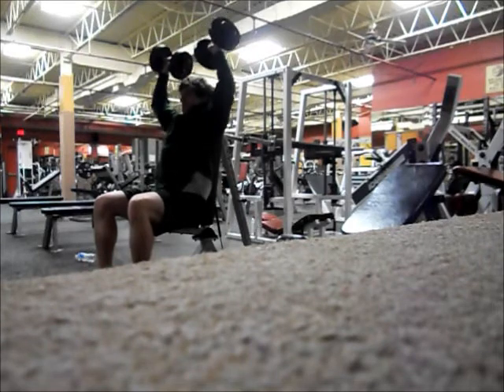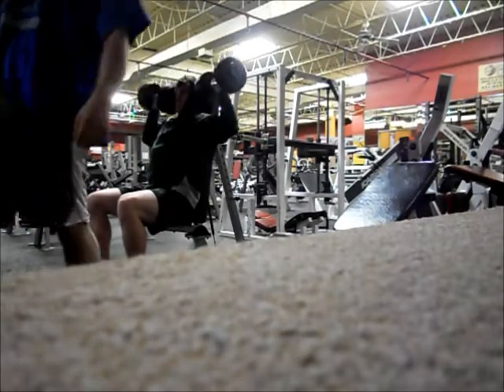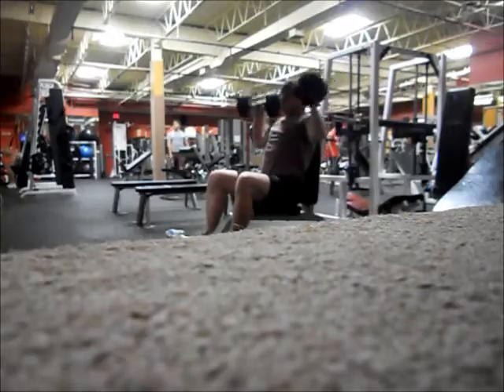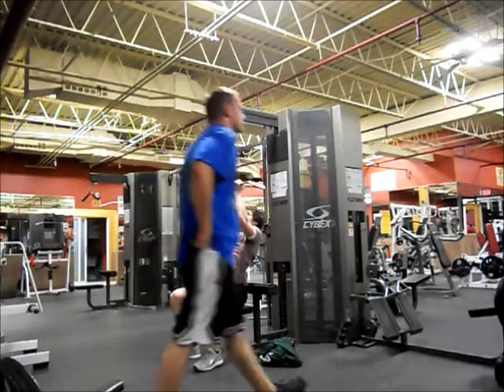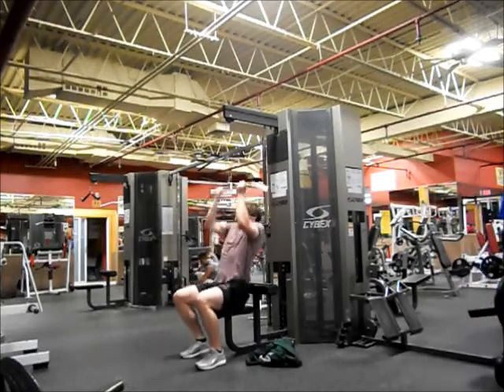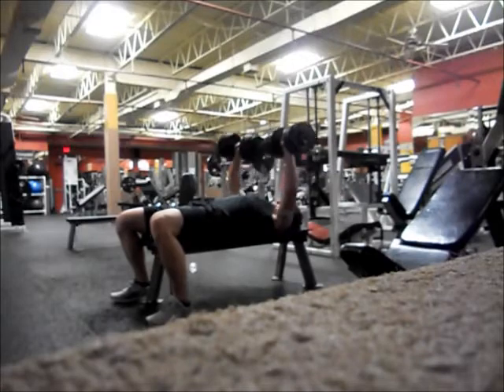Upper Body Day, 80lbs Db Shoulder presses for 6 reps.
How to use Ego lifting correctly.

I am about 12 weeks into cutting, feeling amazing, woke up at 179.8 today.

Using Bodymedia (working amazing)

IIFYM, actually enjoying my foods with friends and family.